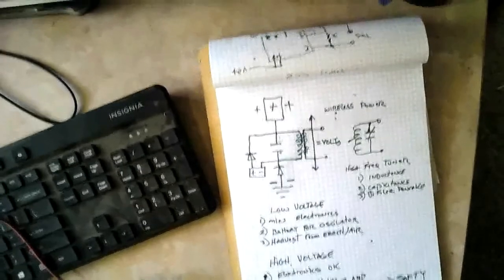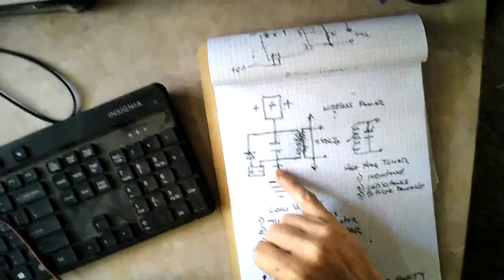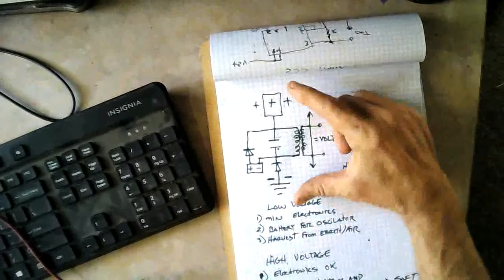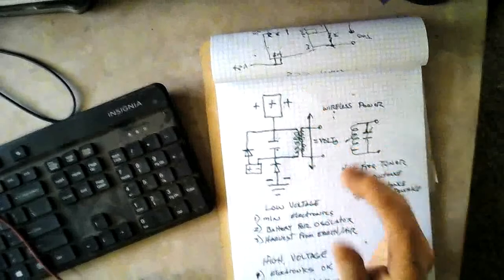New Electronic Circuits & Bio-Electric Power Plan!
I share 3 new electronic inventions I found while researching oscillating circuits, and explain how I plan to use the new devices in my own research.